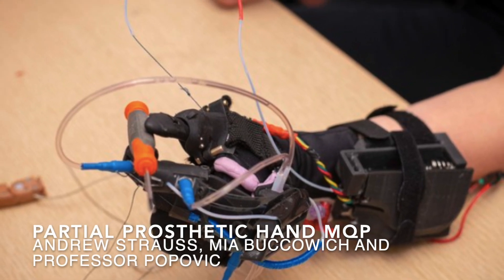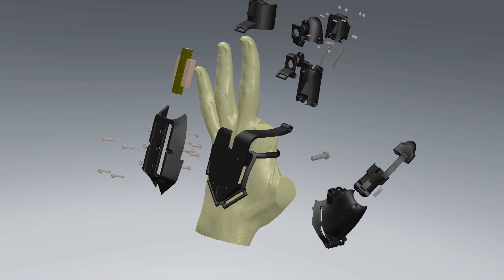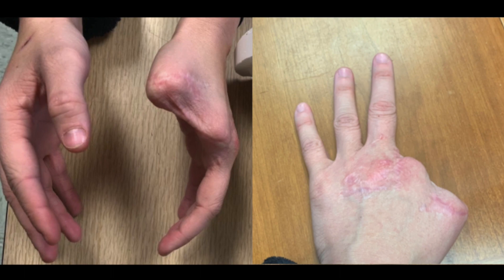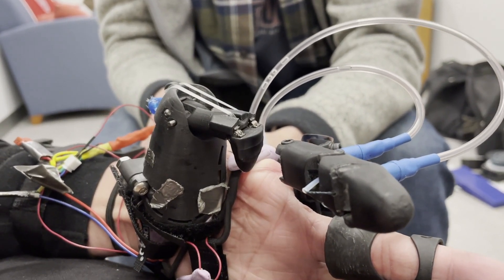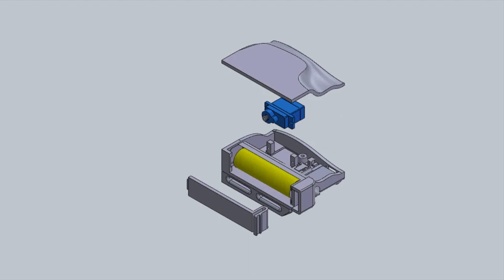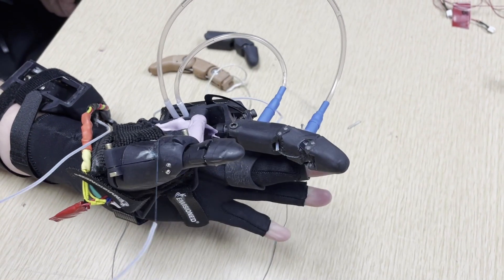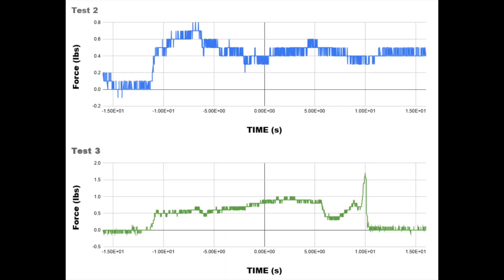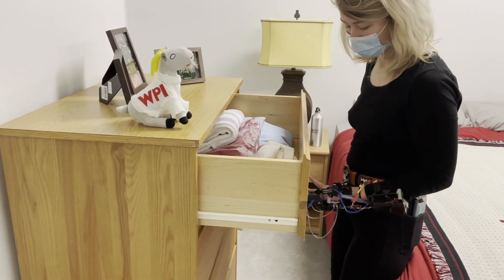Andy Strauss and Mia Buccowich - Partial Hand Prosthetic MQP - Worcester Polytechnic Institute (WPI)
The purpose of this MQP was to develop a partial hand prosthetic for a patient with an amputation at the metacarpophalangeal joint of the index finger and thumb. There are no commercially available prosthetics for this specific injury and so this MQP tackles this gap in prosthetic technology. The resulting solution consists of a two degree of freedom passively actuated index finger, one degree of freedom sensor driven thumb, solenoid locking system, and passive variable compression bladder. Both qualitative and quantitative testing has demonstrated that this device restores the pinching capabilities of the patient.

The authors thank Marko Popovic, our advisor on this project for his hours of guidance throughout this process.

The authors thank Brian Fay whose contributions drastically improved the quality and vision of the final project.

The authors thank Payton Heiberger and her entire family for traveling to Worcester and providing invaluable design insights.

The authors acknowledge Julia D’Agostino for the use of liquid metal sensors she made.

The authors also acknowledge the help of Mervyn Larrier and Julia D’Agostino for their help at the start of this project.

The authors thank Christopher Nycz for his assistance with initial device testing.

The authors acknowledge the financial support of RBE and BME MQP funds, Professor Popovic’s personal funds, and the Women’s Impact Network.